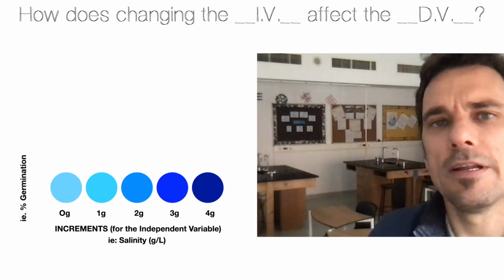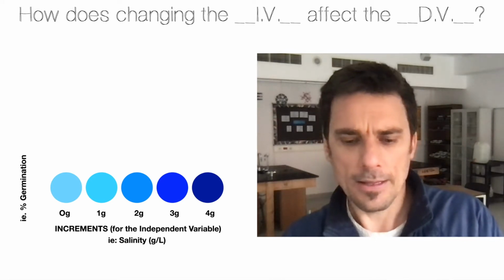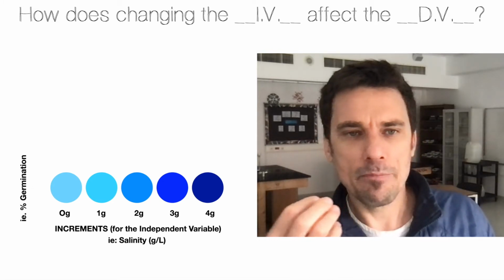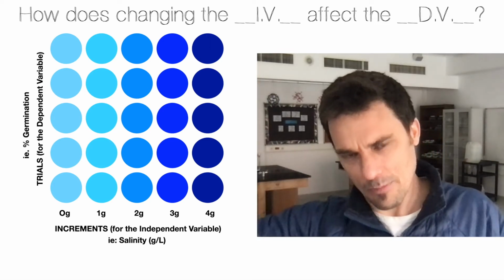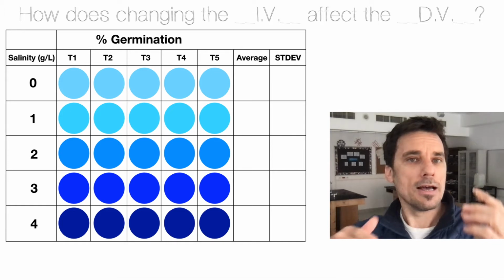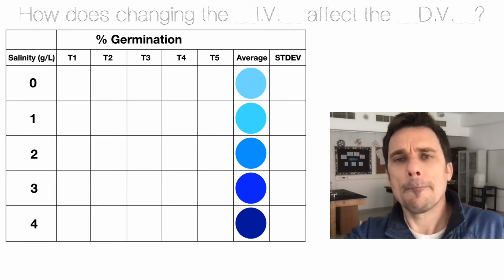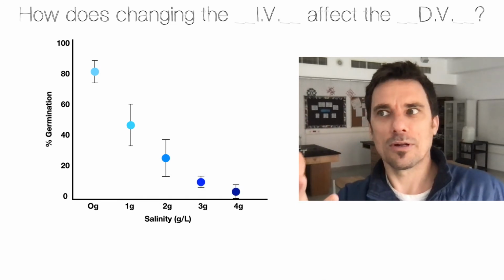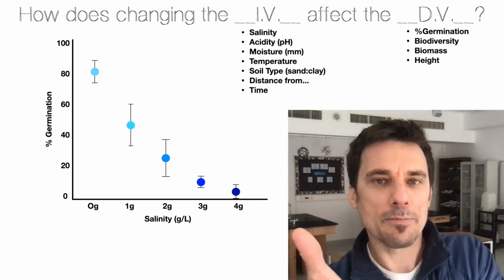Lab writing: SAVE TIME and keep it FOCUSED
It is important imagine what your graph will look like as you develop your research question. Doing this will ultimately save you time and help you focus your research question and method. It will also help you think about the implications of your investigation.